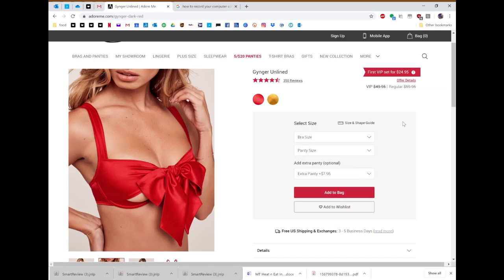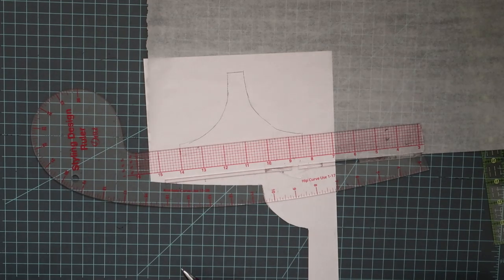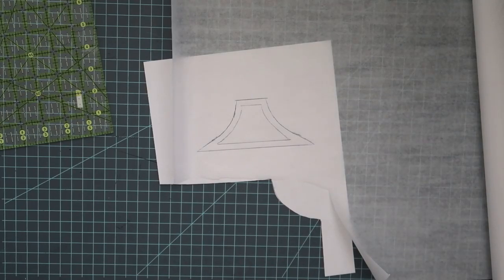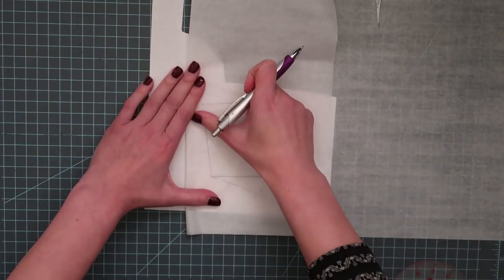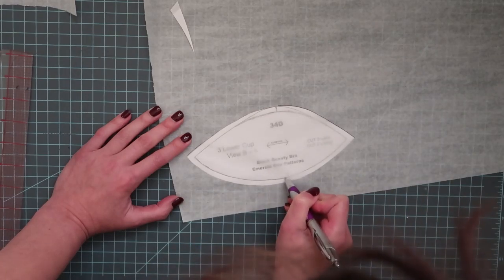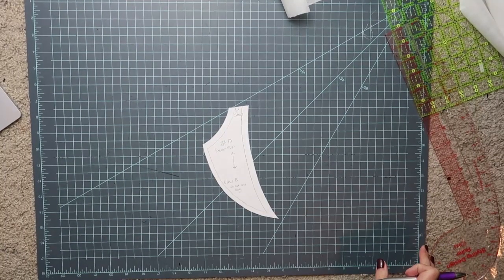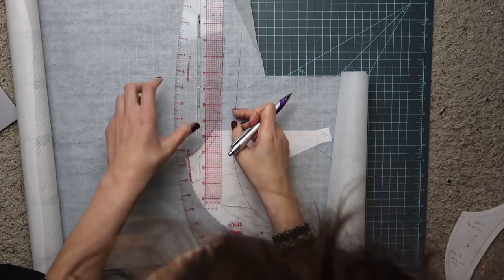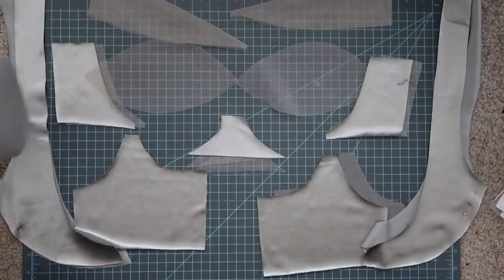Making of: Bow Bra Day 1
I was really inspired by Beverly Johnson's tutorial for her Peak A Boo bra but have taken a lot of creative liberties as well. Please check out her blog for a different take on this design!

For this bra, I've started out with the Emerald Erin Black Beauty Bra Pattern, however  these techniques should work with what ever pattern you have that fits you well.